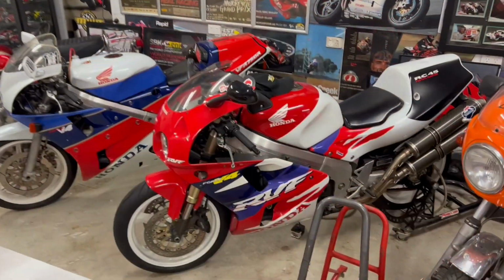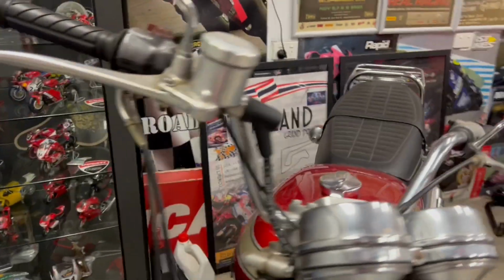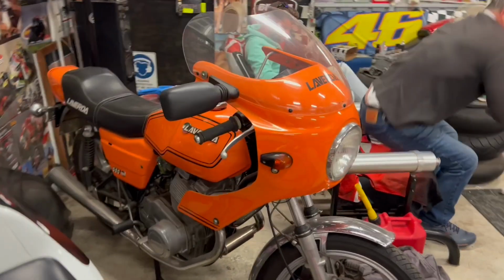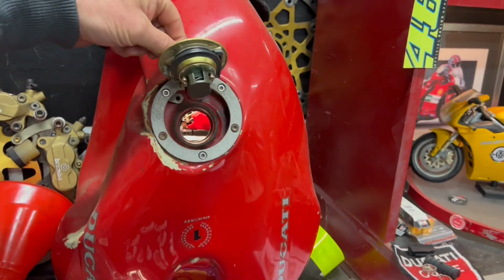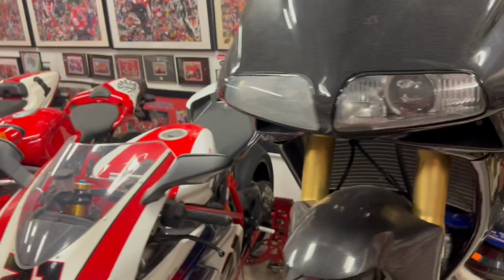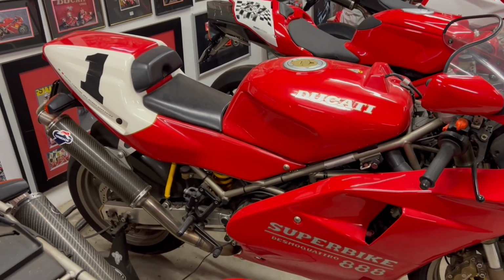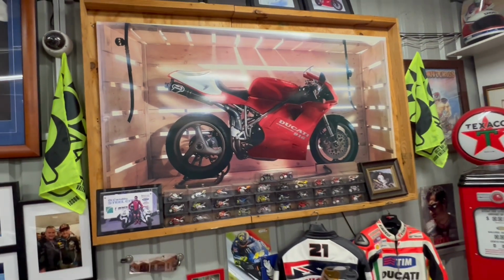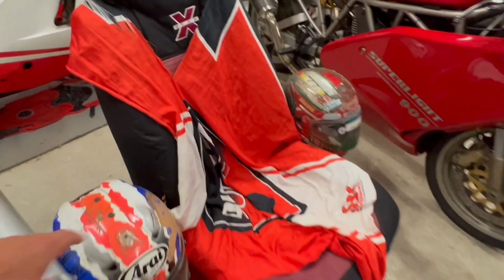Adam Takes a Tour of a Western Australia Collection!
Adam's in Australia and could NOT miss out on this amazing motorcycle memorabilia collection! Come along as he takes a tour!